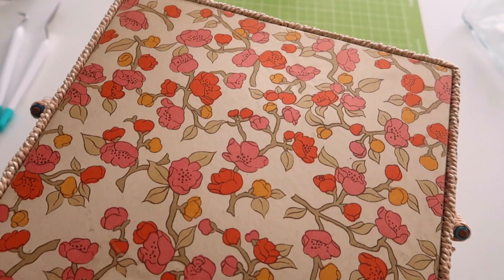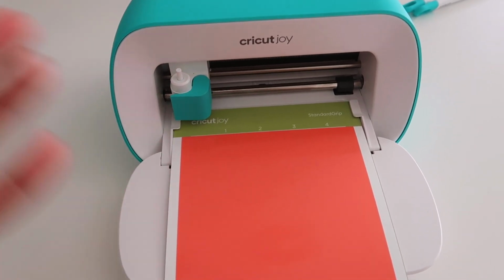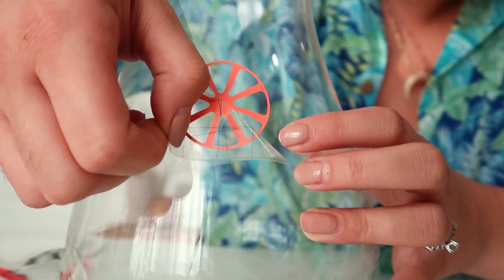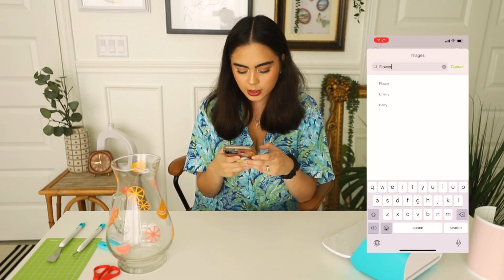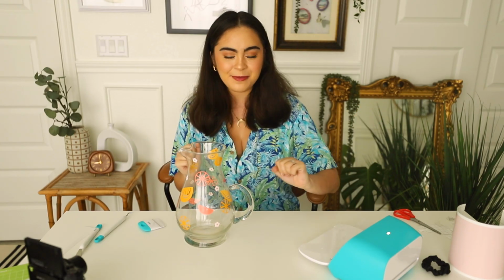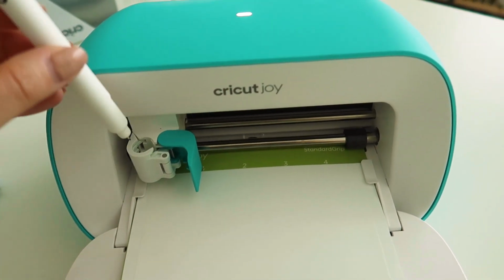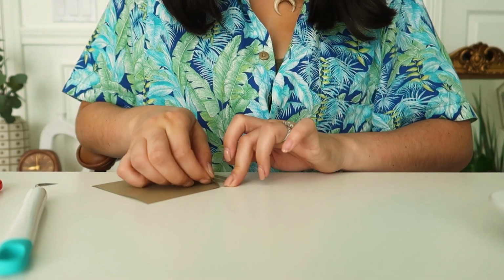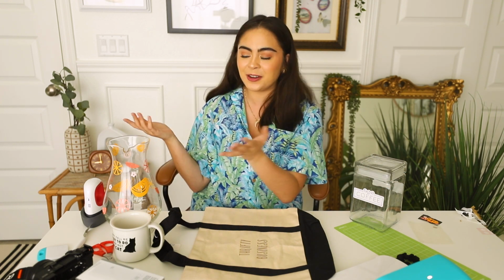☆ THRIFT FLIP Summer Home Pieces With Me! ☆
Today we're thrift flipping!! :D I'm taking you guys along as I thrift flip 4 fun home decor + lifestyle items! It's been ages since I've done a thrift flip and I wanted to try a different route of crafting and thrift flipping than my go to of sewing and clothes. I love how these projects turned out- it was so fun and super easy. I hope you guys enjoy!! 💗

jess xx
♡ Links! ♡

★ Where I get my music for my videos (get a *free* month w my link)

♡ Equipment ♡

☆ Editing software: Premiere + Premiere Rush

They honestly have the best variety of music to use in your videos. You can use my link and get a free one month trial! :)

Hi, I'm Jessica Neistadt. I'm a 25 year old style, female empowerment, and lifestyle vlogger living in Austin, TX. Tune in for styling videos, outfit ideas, capsule wardrobes, styling tips, vlogs, thrifting content, and episodes from my be your best self series. See you in my next video!